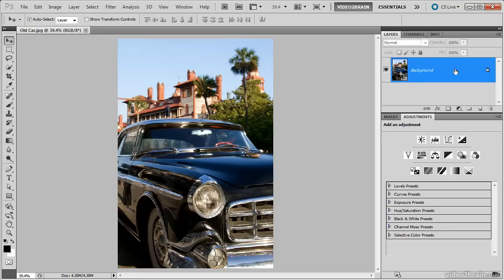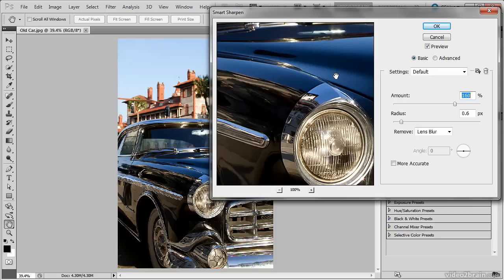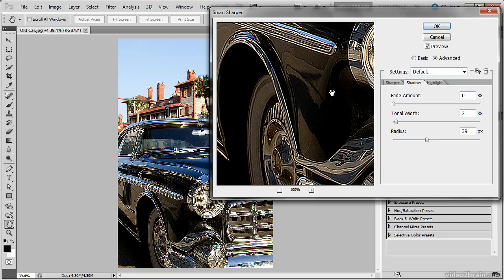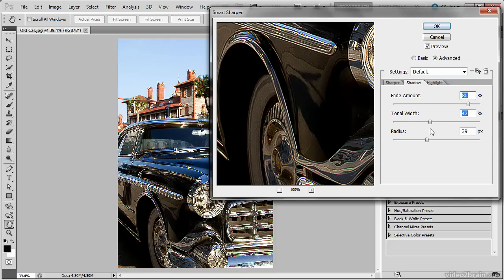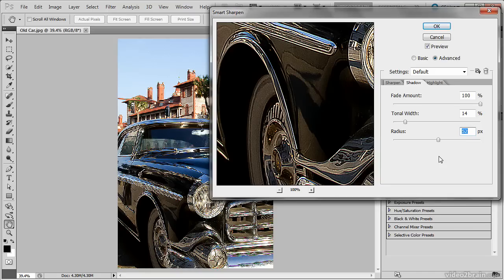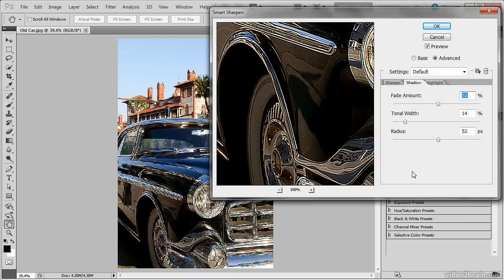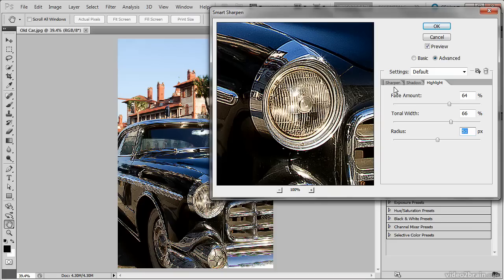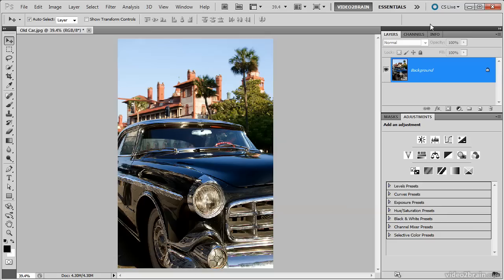Smart Sharpen Advanced Controls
In this lesson from Tim Grey's "Photoshop Sharpening Power Workshop" video training title, you'll learn how to put the Advanced options for Smart Sharpen in Photoshop to use in order to mitigate sharpening in the extreme highlight and shadow areas of an image.